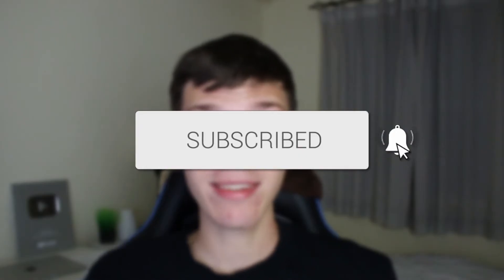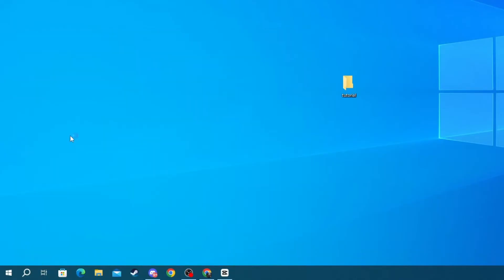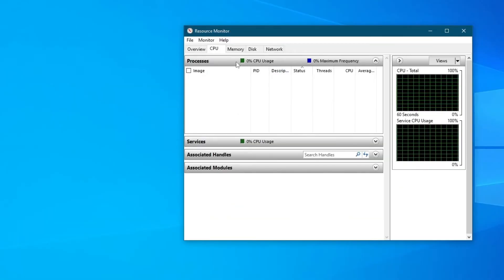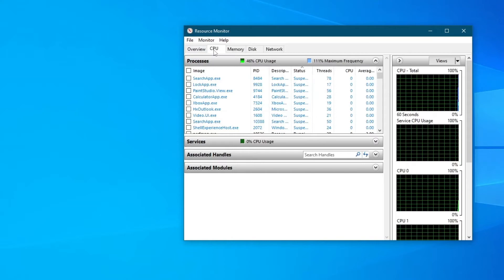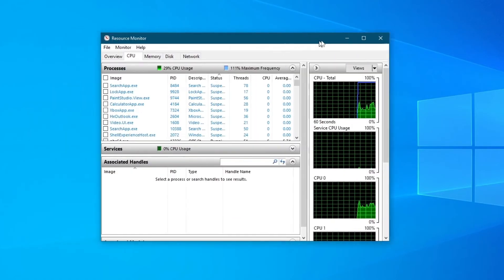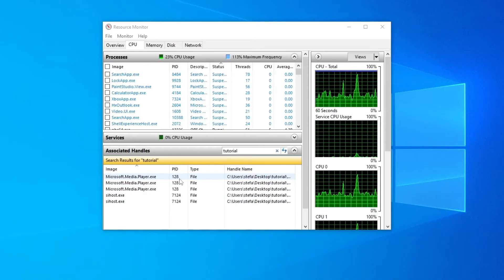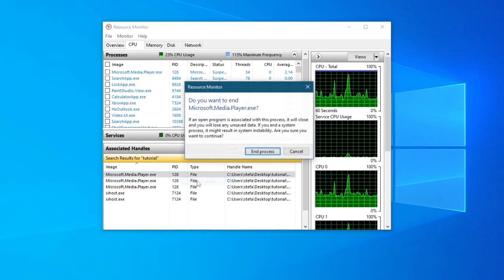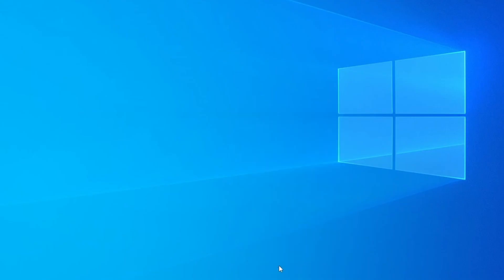How To Fix The Action Cannot Be Completed The File Is Open In Windows - Full Guide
I show how to fix the action cannot be completed because the folder or a file in it is open in another program in windows in this video.

GuideRealm